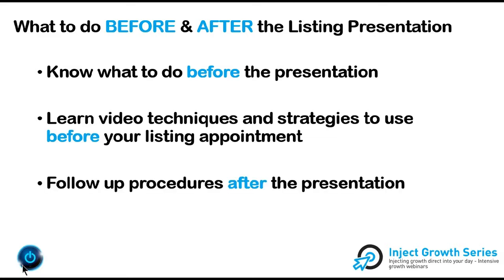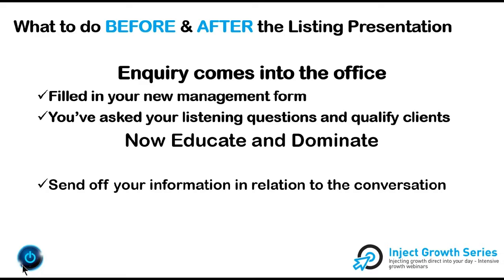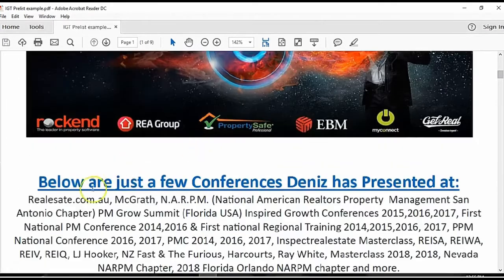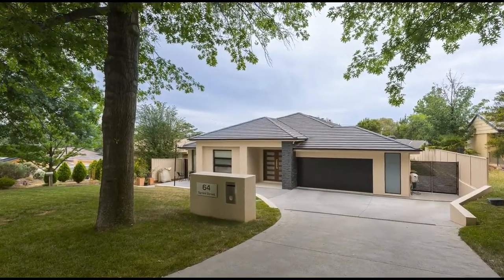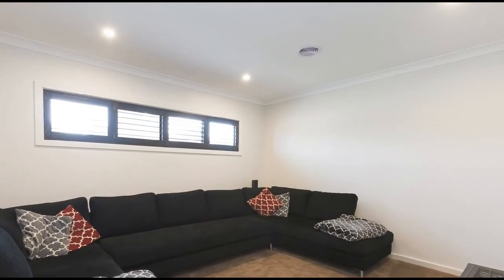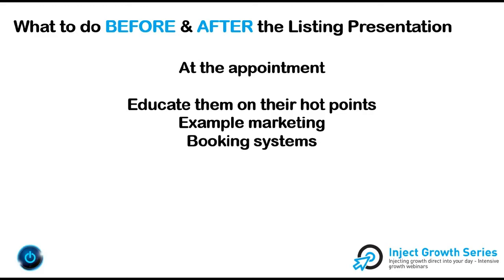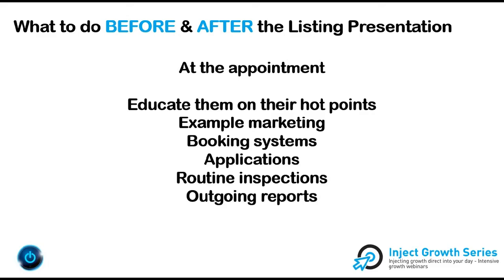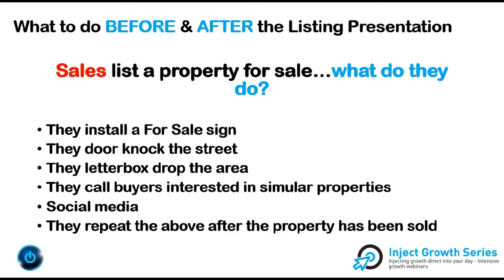Winning the Deal - What to do BEFORE and AFTER the Listing Presentation